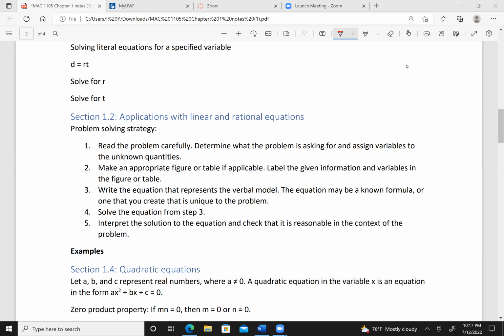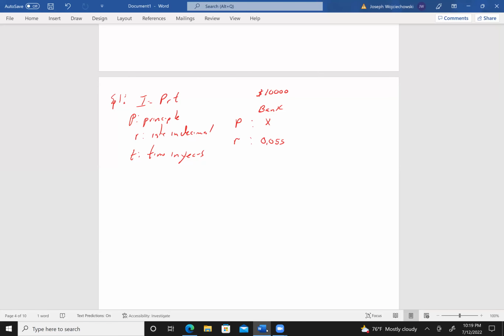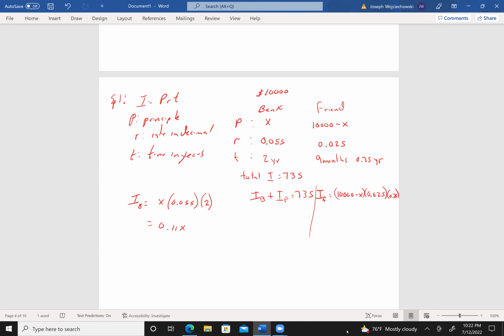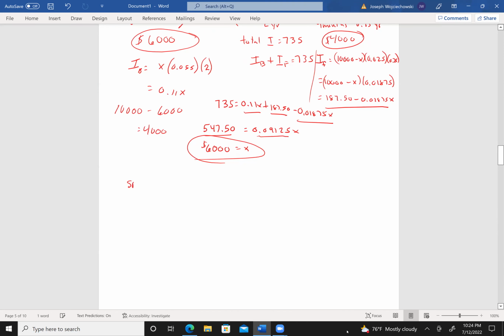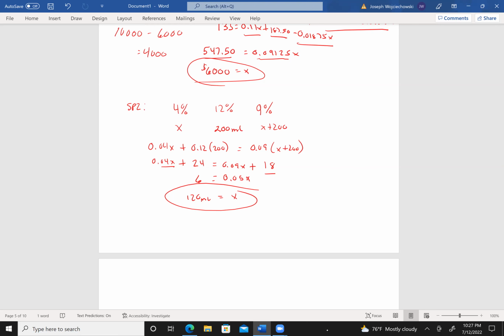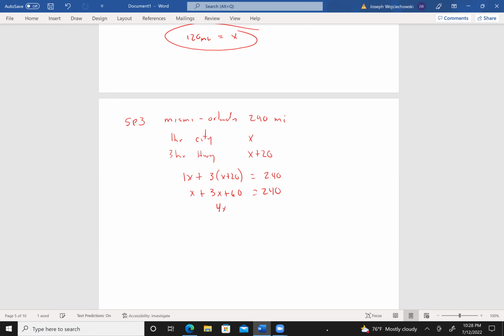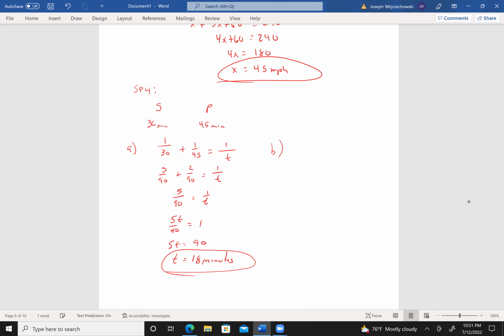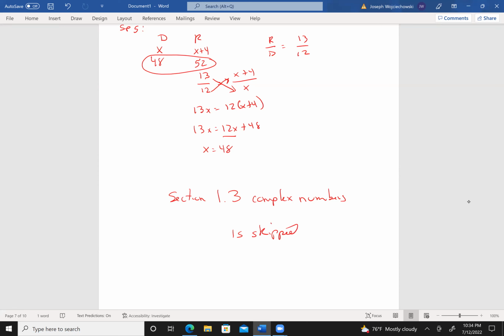Section 1.2: Applications with Linear and Rational Equations